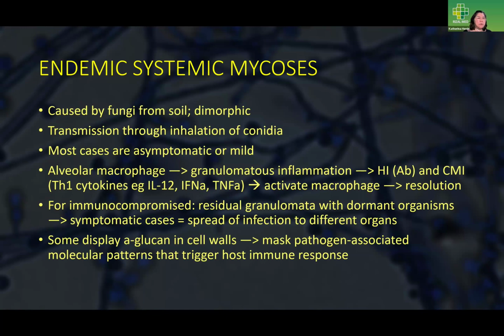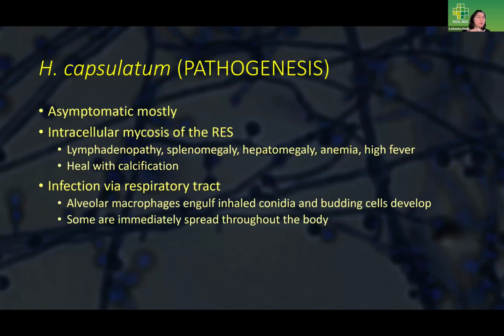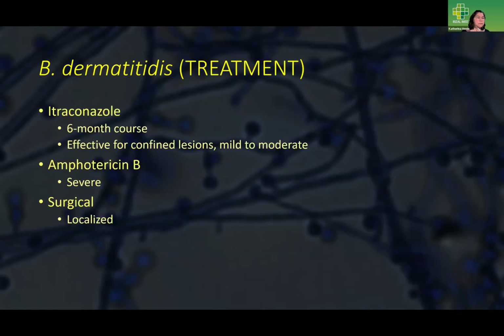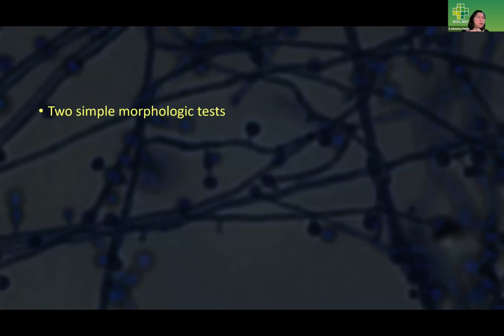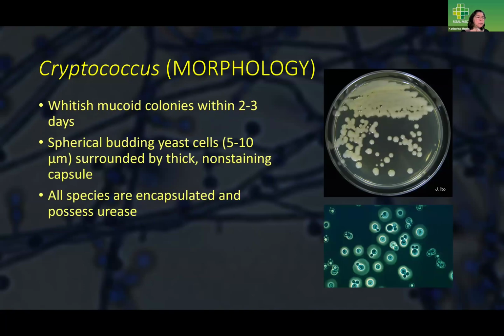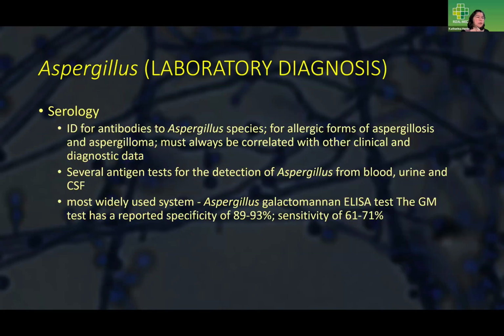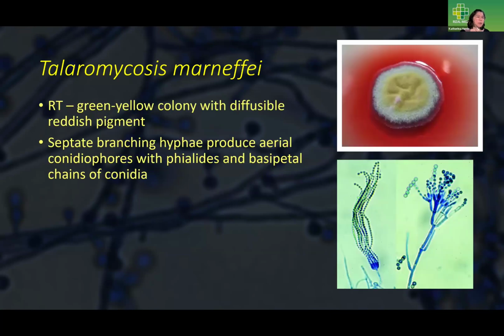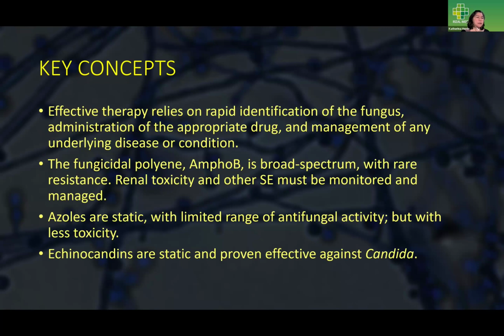Systemic Mycosis and Antifungal Chemotherapy